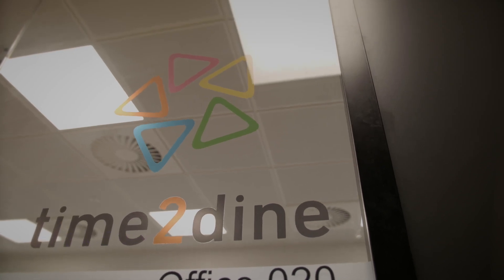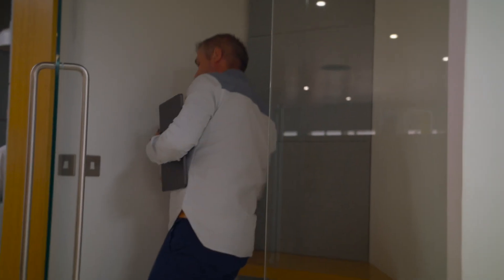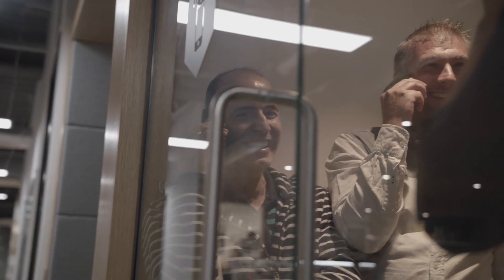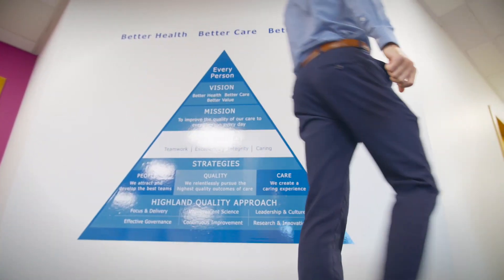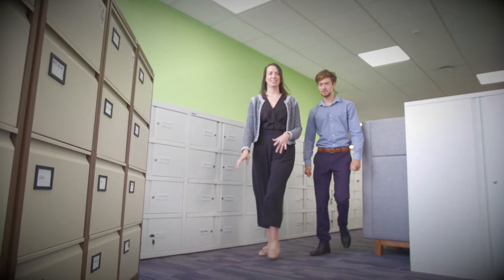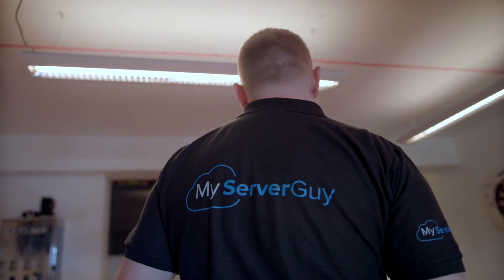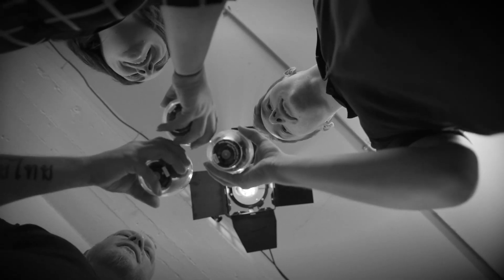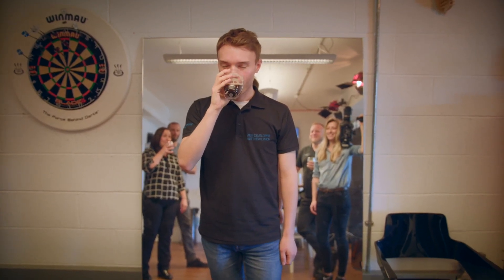e-Placement Scotland Placement of the Year Awards 2018